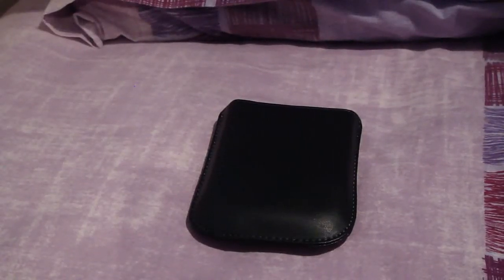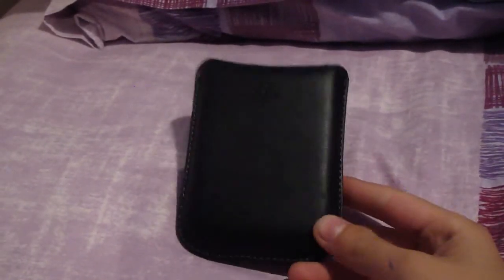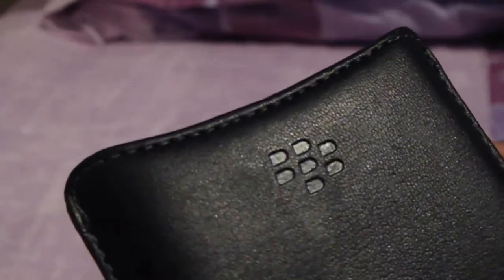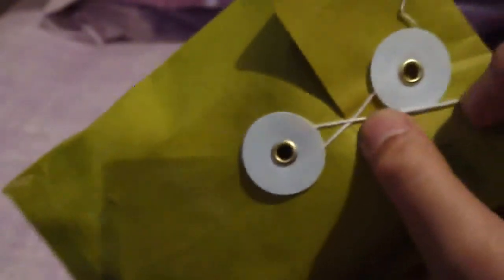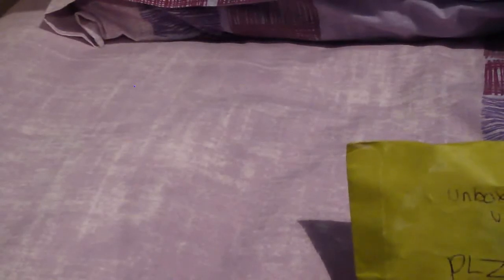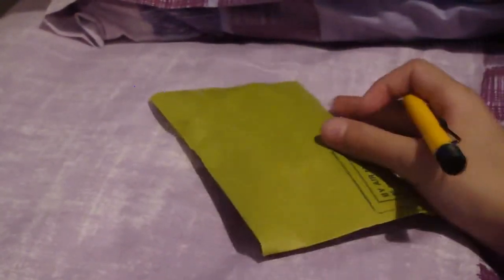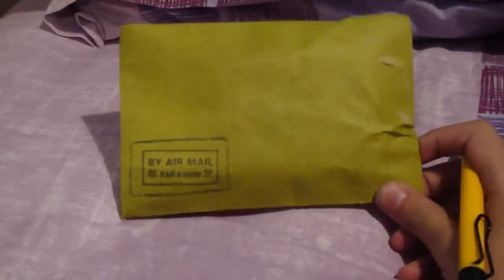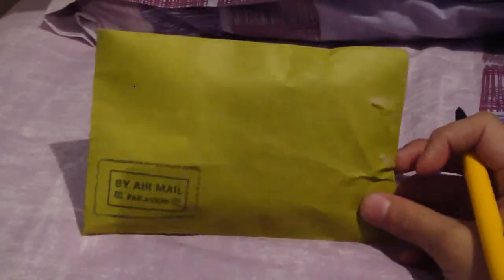BlackBerry Giveaway !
To win
3) Comment BB - (your comment)
Thanks